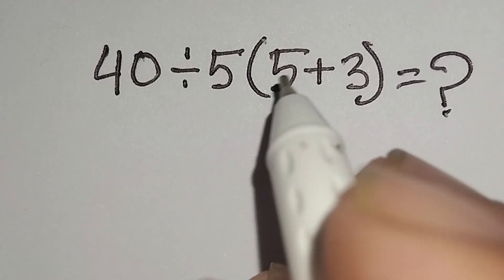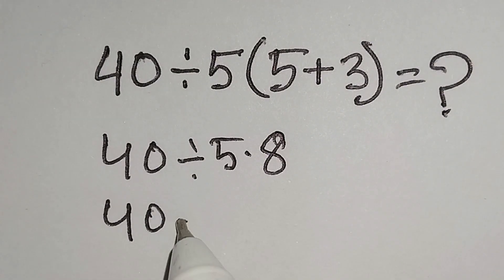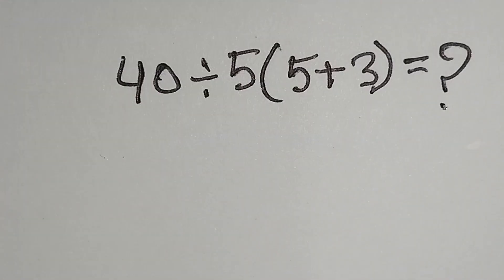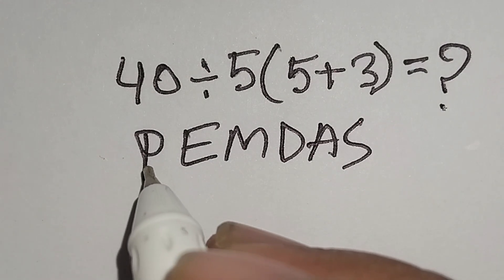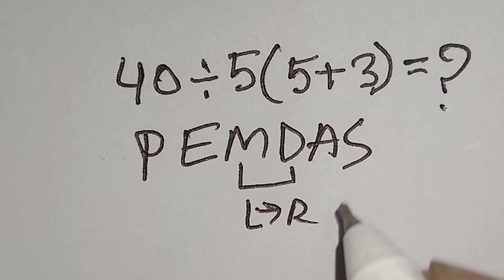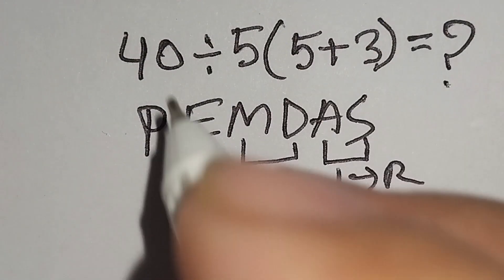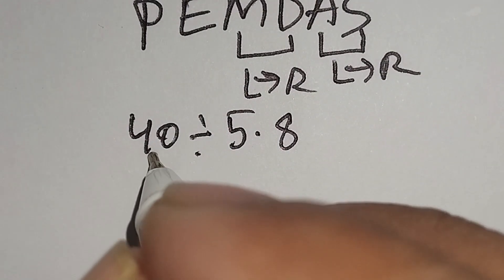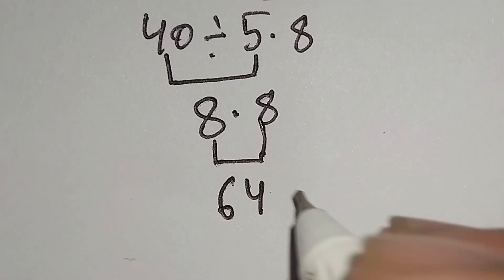Only 1% Get it Right! | A Simple Math Problem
Only 1% of people can solve this simple math problem correctly! 🧠
Are you one of the genius minds who can get it right? This fun and tricky math question will test your logic, algebra skills, and quick thinking.

PEMDAS and BODMAS rule in Mathematics.

⭐ In This Video:
• Simple but tricky math question
• Step-by-step logical reasoning
• Fun brain teaser for students & math lovers

💡 Perfect for:
Students | Competitive Exam Preparation | IQ Test Practice | Logical Reasoning | Brain Training